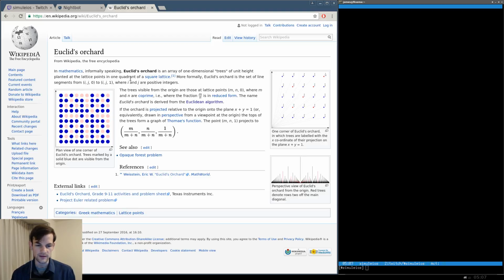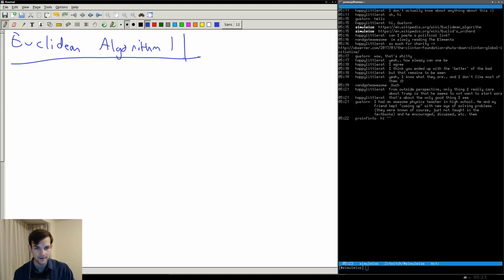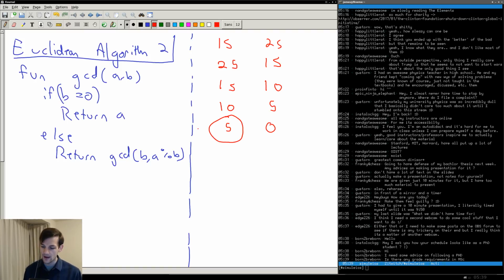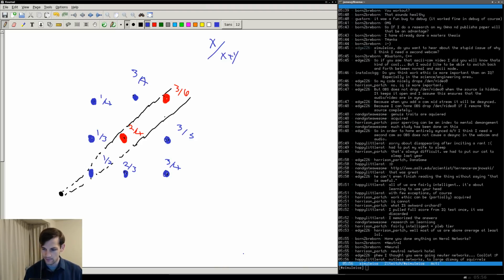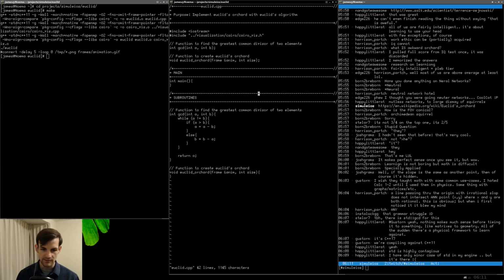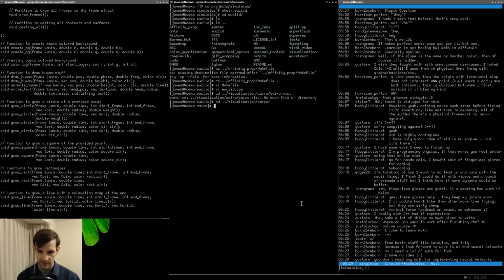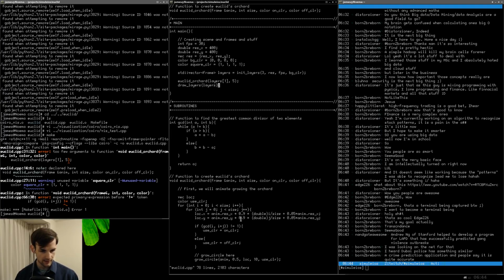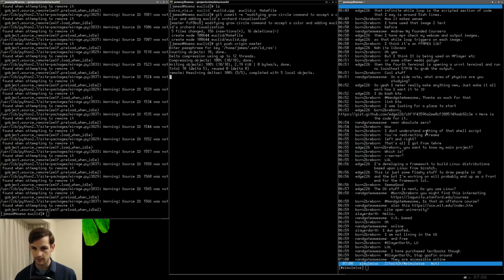Euclid's orchard!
This might be one of the coolest math things I've seen in a while!